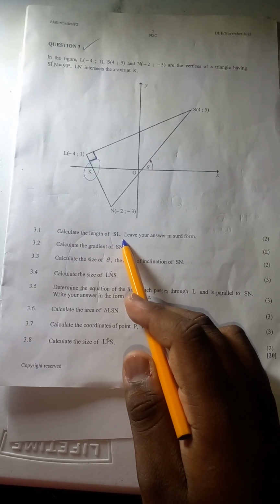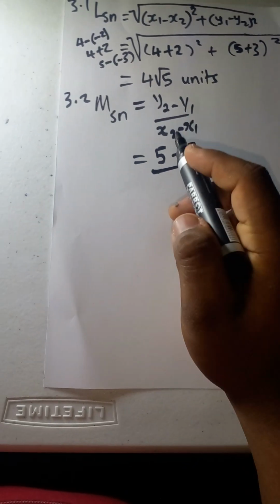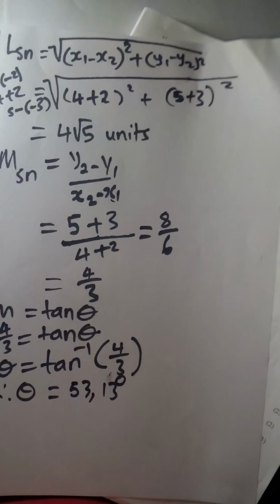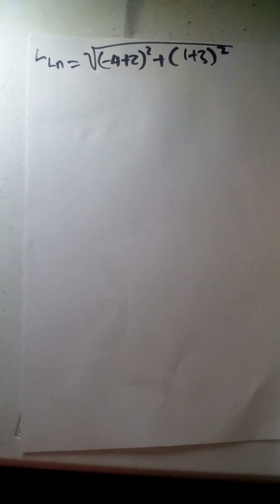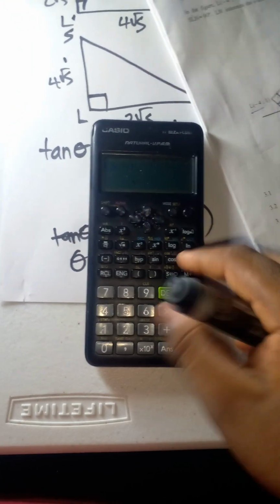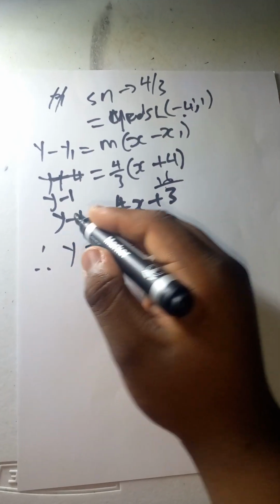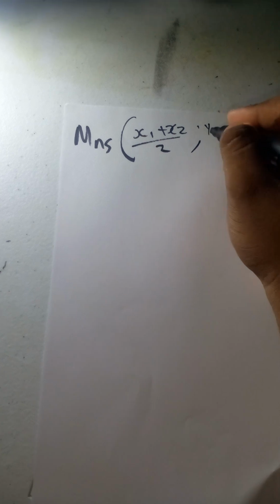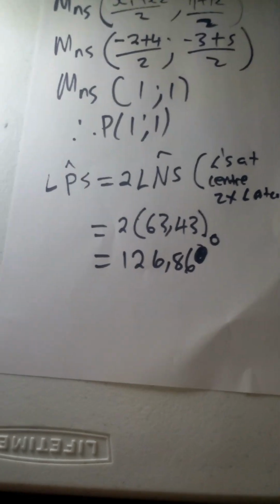Grade 12 Mathematics P2 November 2023 | Question 3 | Analytical Geometry